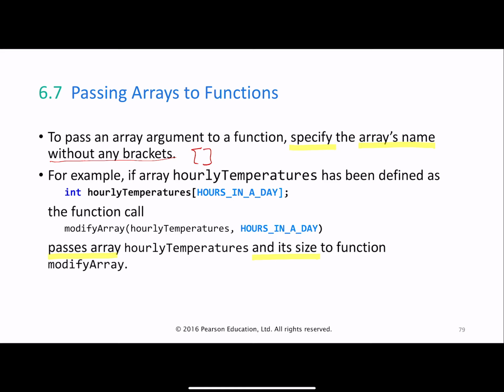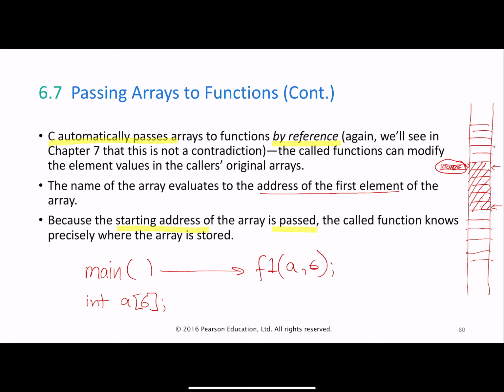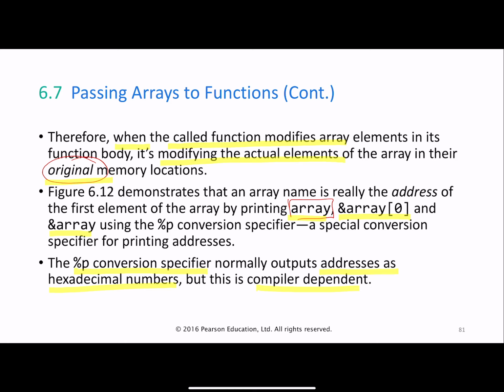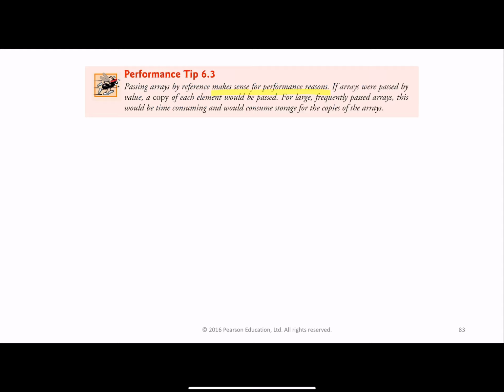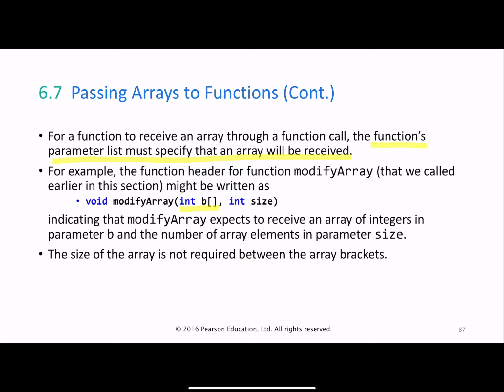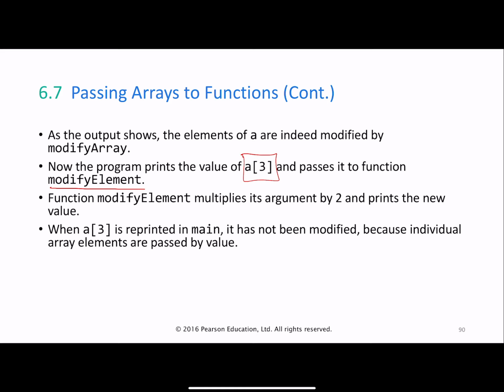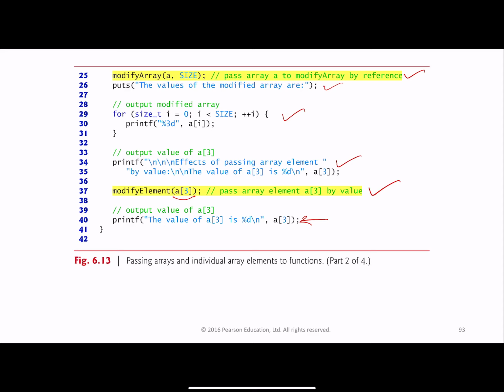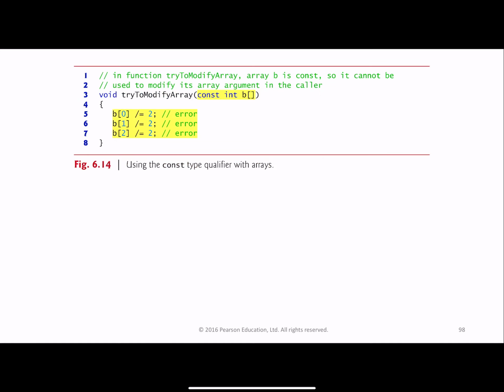08.3 Ch6 Passing Arrays By Reference